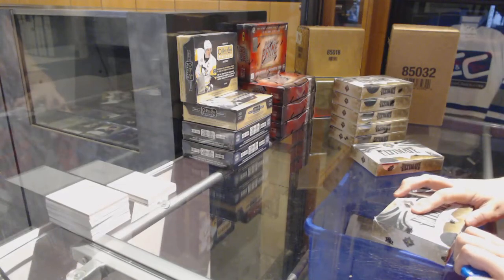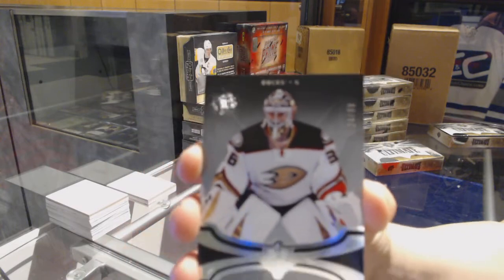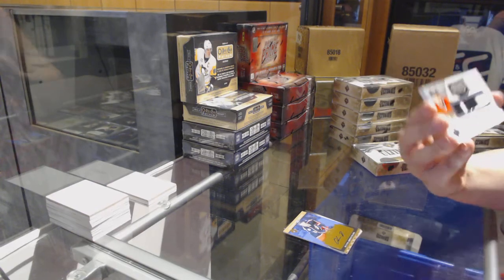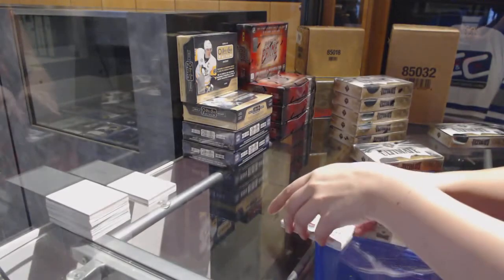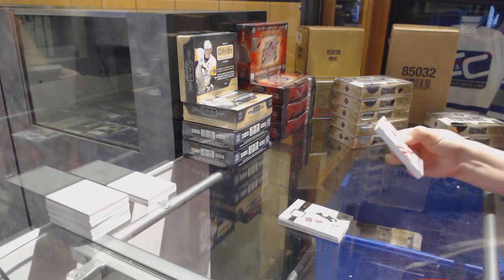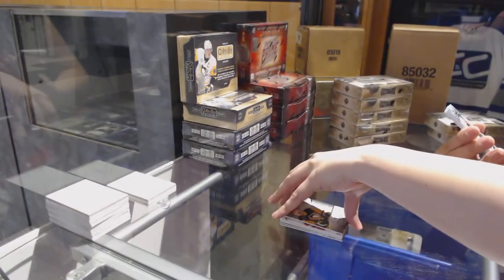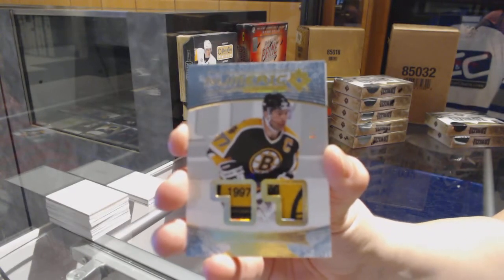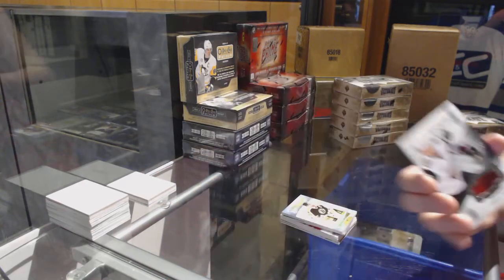LeslieR's 16-17 Upper Deck Ultimate Hockey 2 Box Break